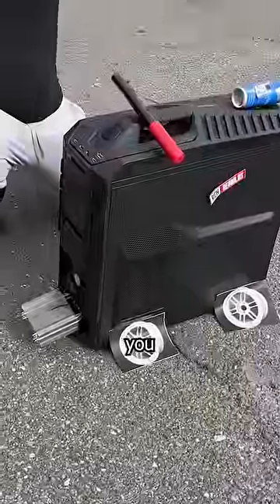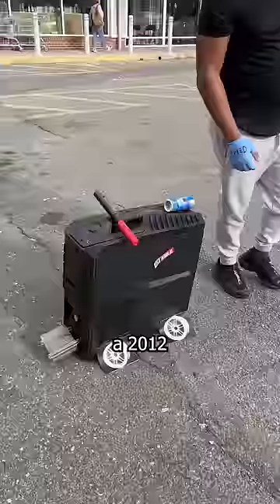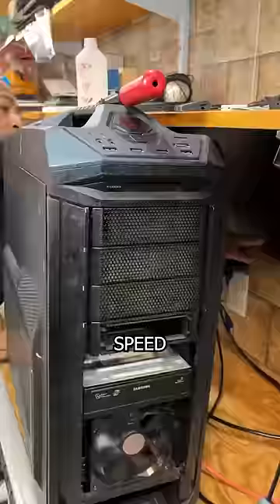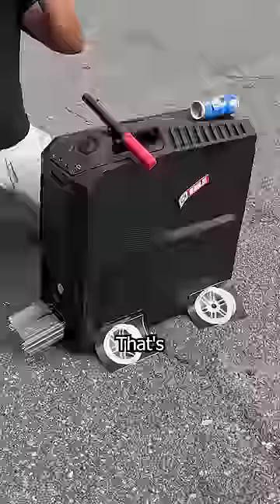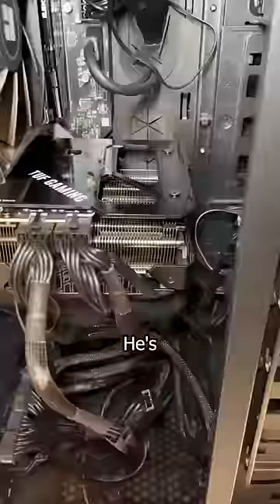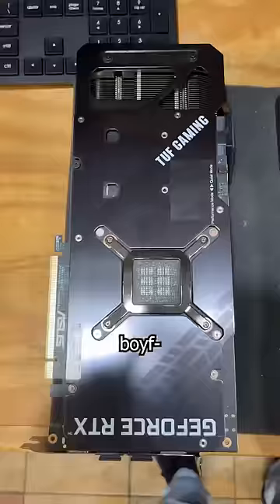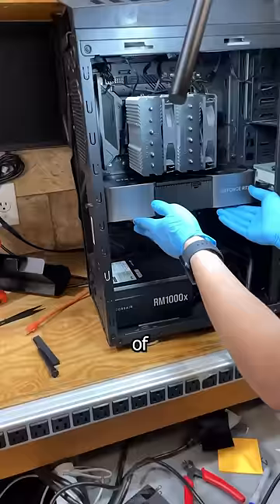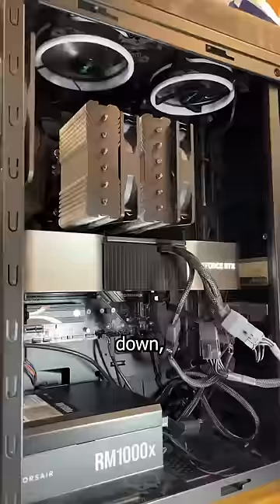Honda K20 Turbo Gaming PC gets a 4090 GPU installed. SPEED.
The best piece of GPU tech ever made. The best graphics card in the world is going to fit right at home with the rest of this powerful technology like his 13th gen i5 and 64GB of RAM. Let's go.